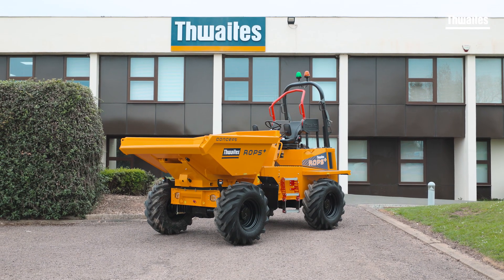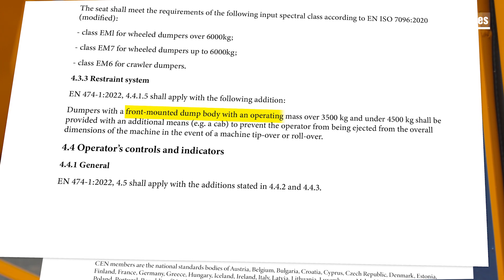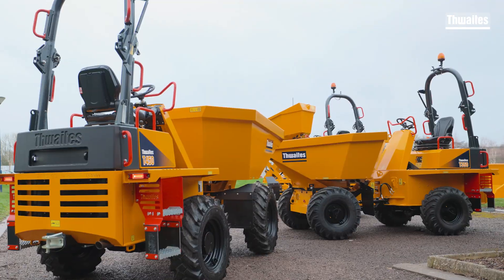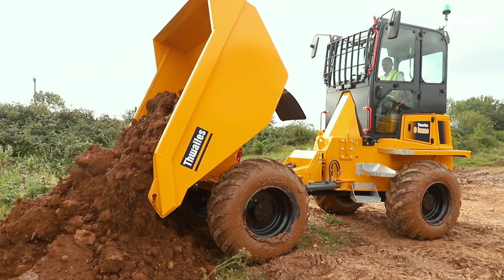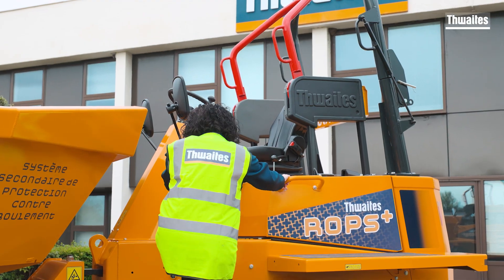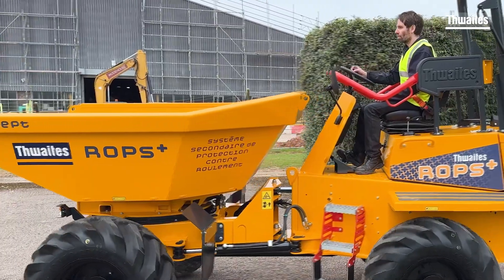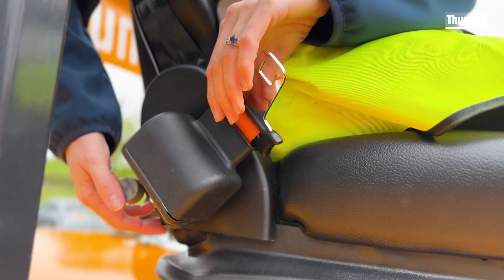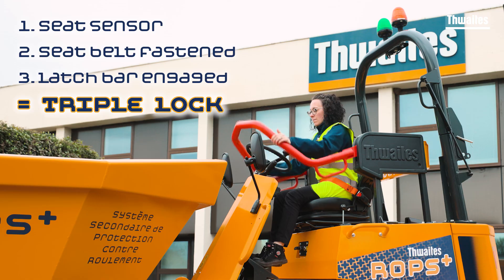Thwaites Reveal ROPS+ Concept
With changes to manufacturing standard EN474 2022: part 6 due to become effective from February 2025, Thwaites have developed an alternative solution to ensure compliance and keep operators safe - the ROPS+. Find out more about this simple, yet effective solution here.